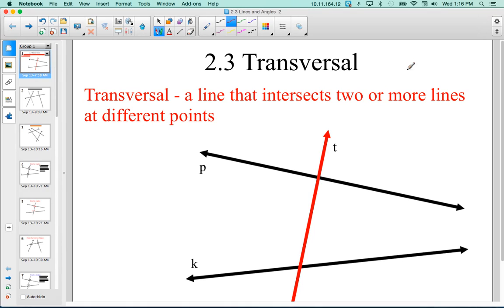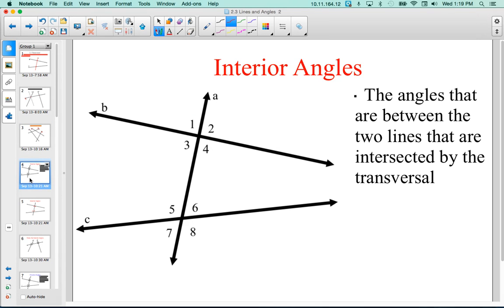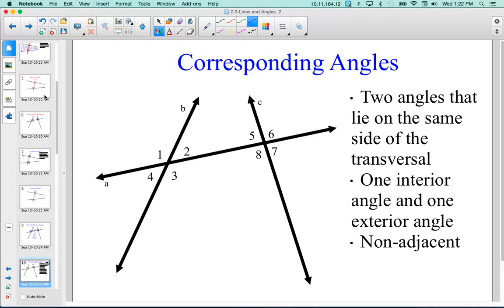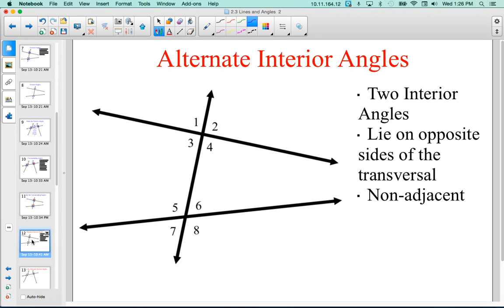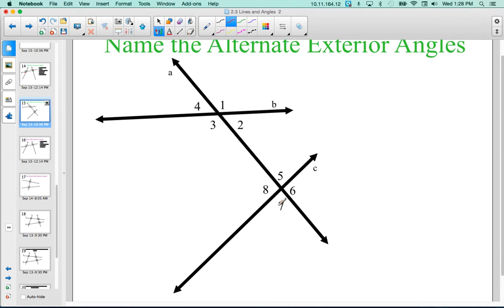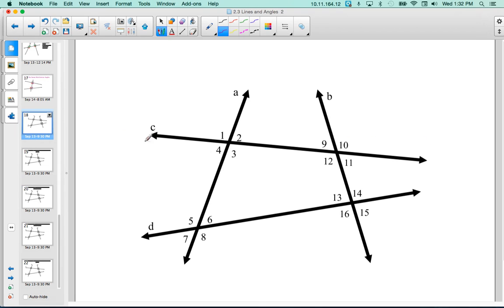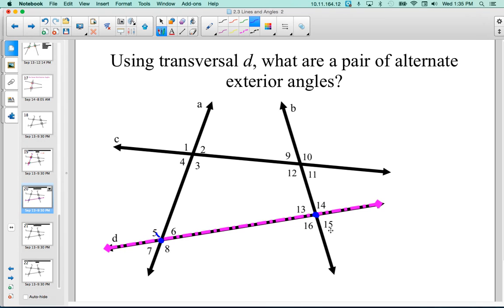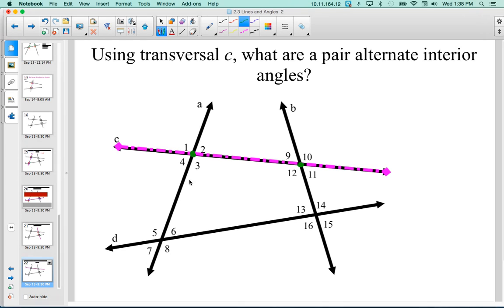2.3a Transversal Angle Pairs